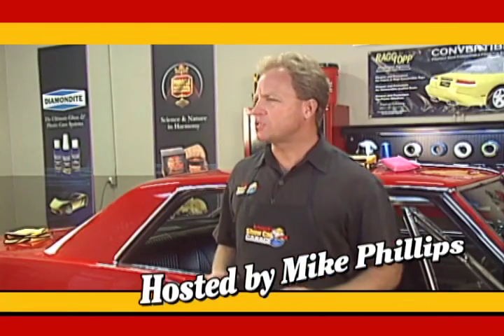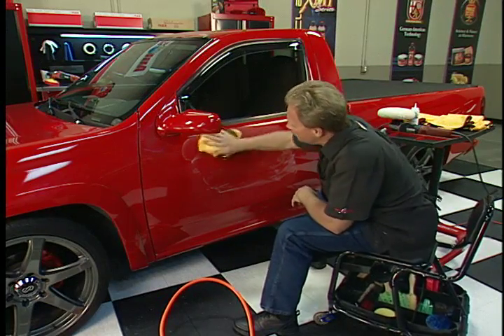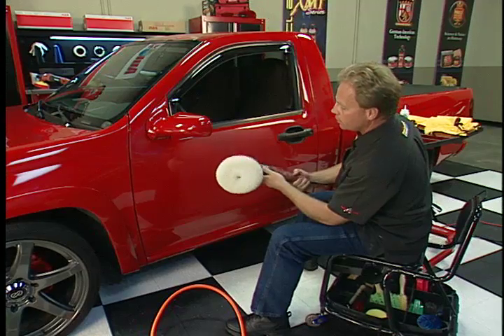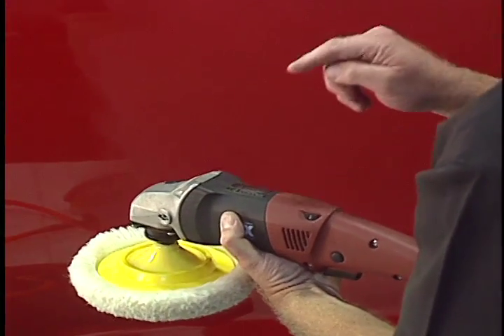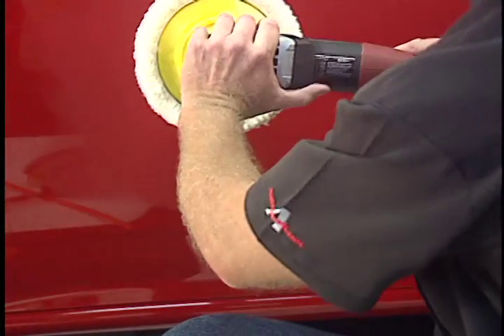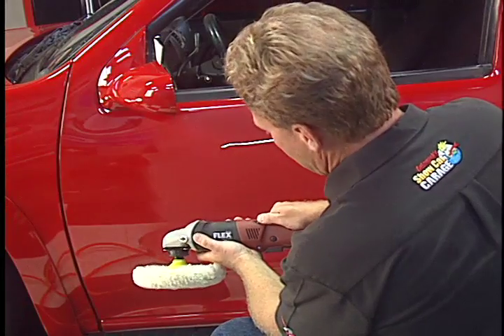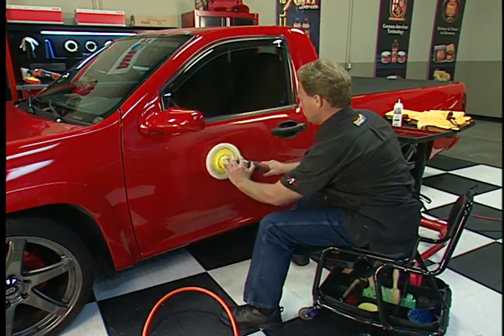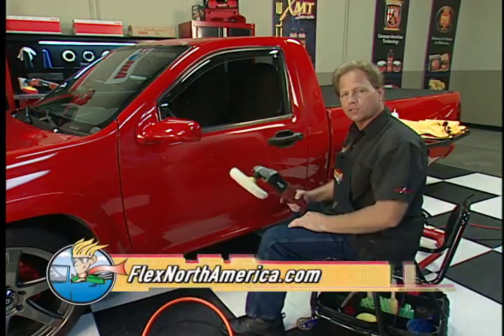FLEX 3403 Rotary Polisher on Autogeek's What's in the Garage? TV Show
Mike Phillips demonstrates the lightweight, compact but powerful FLEX 3403 Rotary Polisher to remove wetsanding marks out of fresh paint.  Best of Class quality in this new Flex Rotary Buffer.